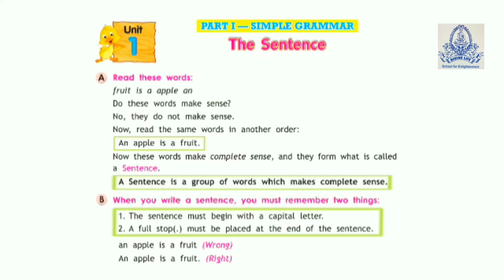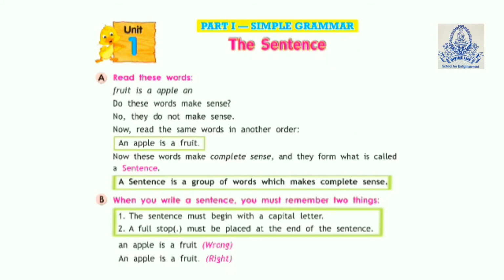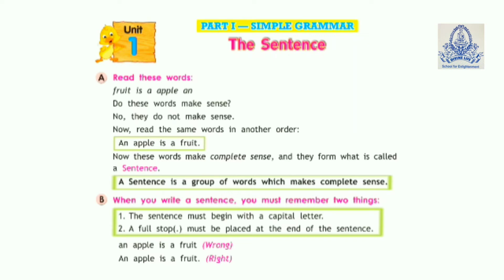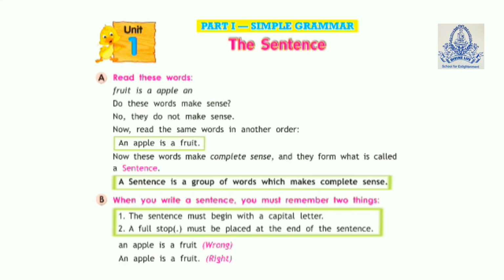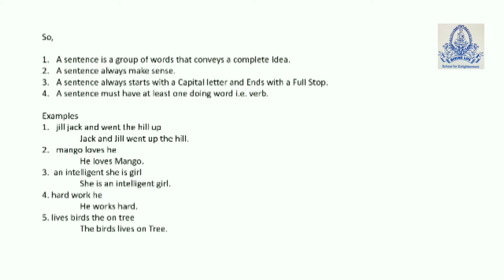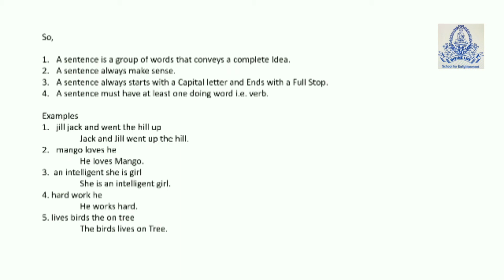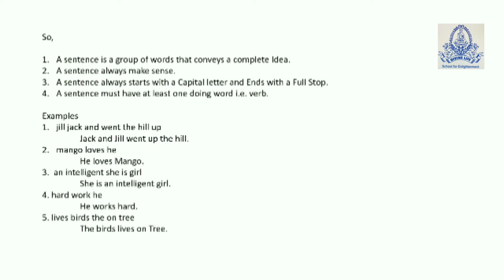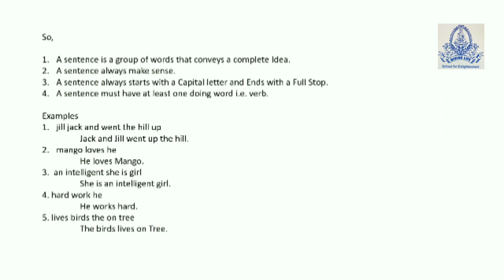STD 4 ENG GRAMMAR CH-1 THE SENTENCE